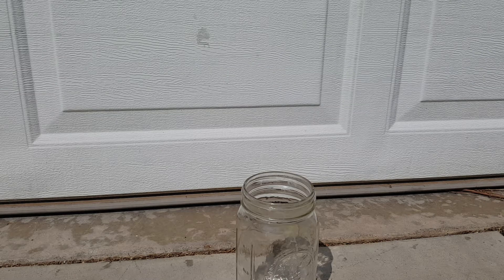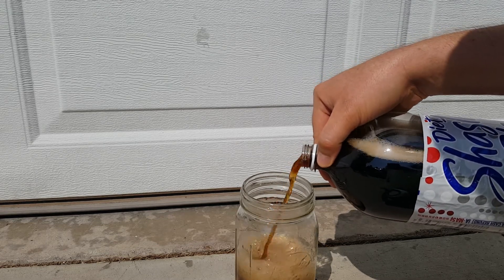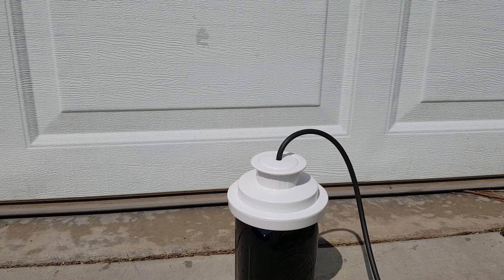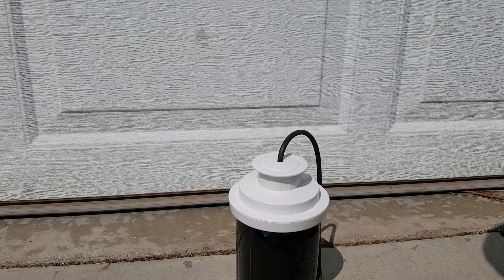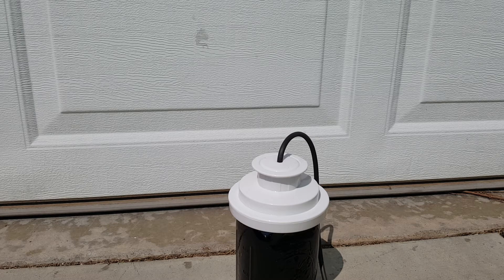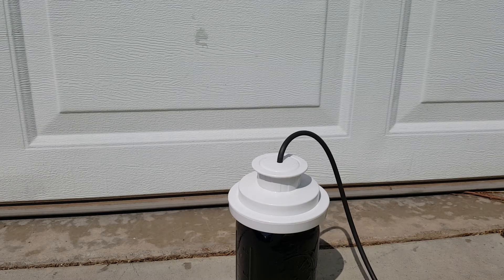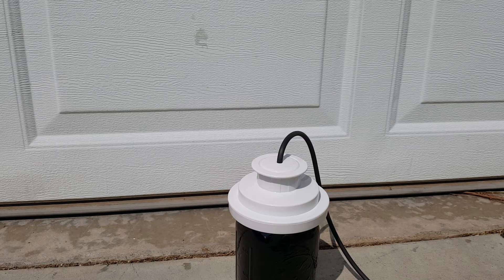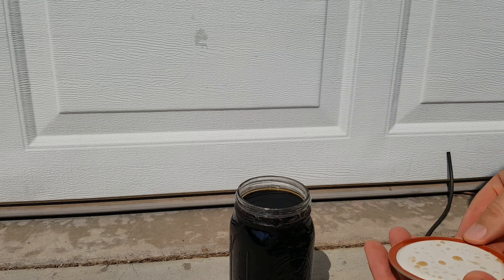I use vacuum to remove the carbonation from soda and ramble! :)